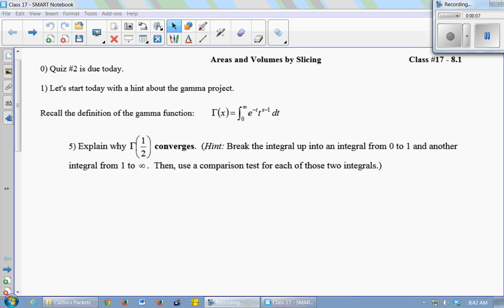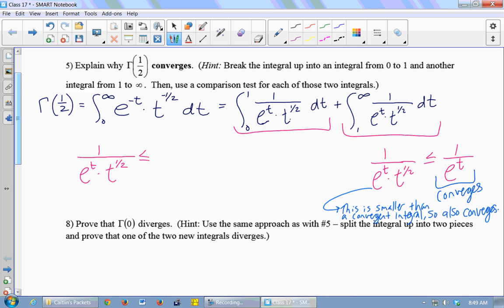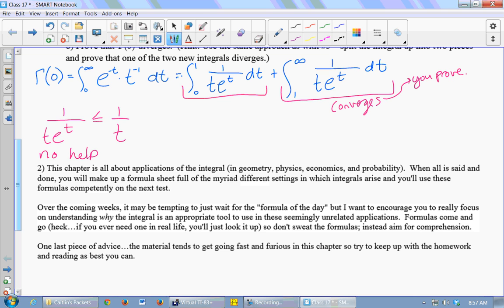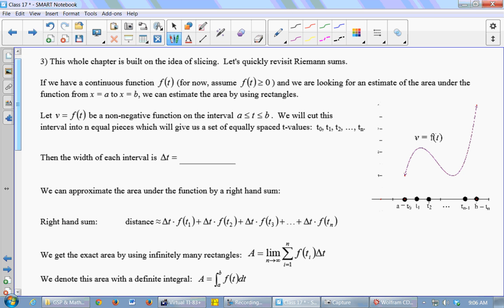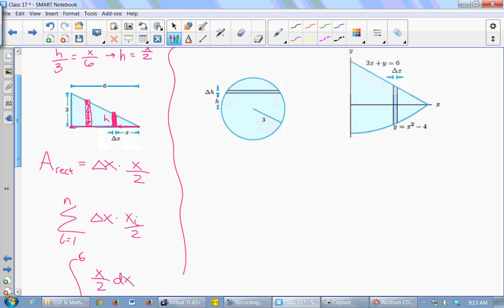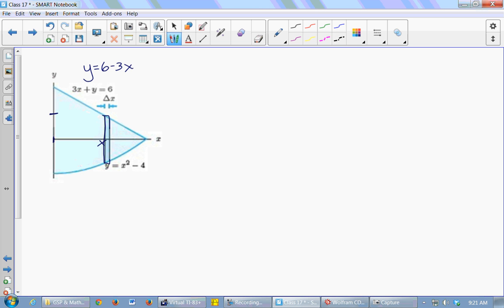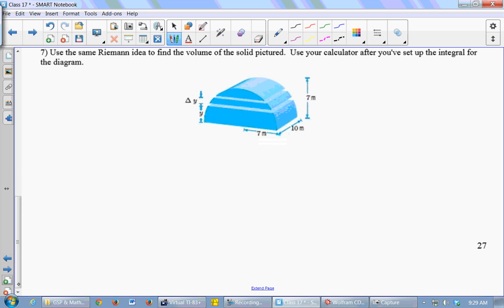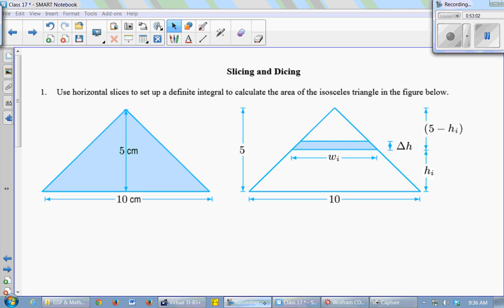MAT 202 class 17 spring 2014